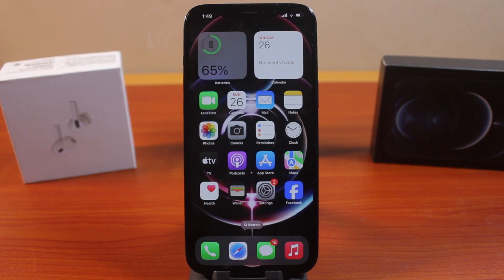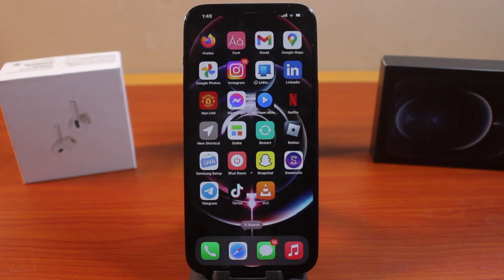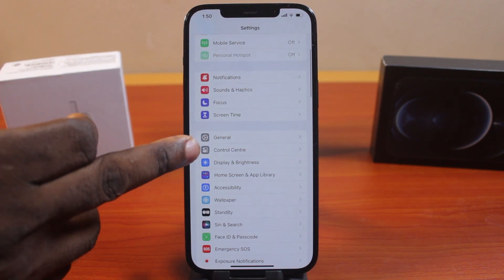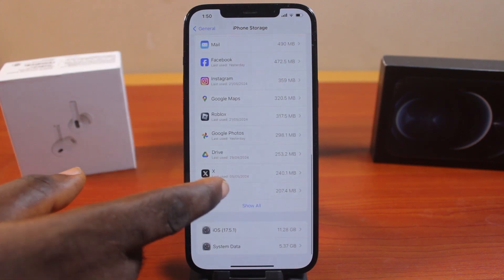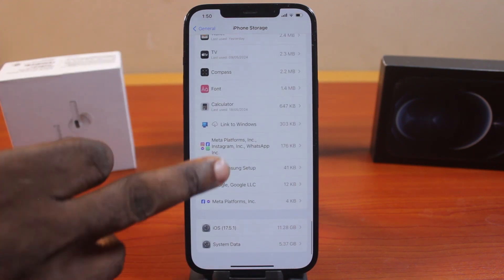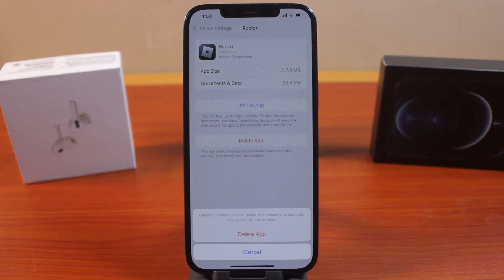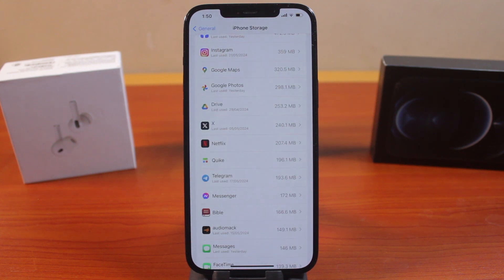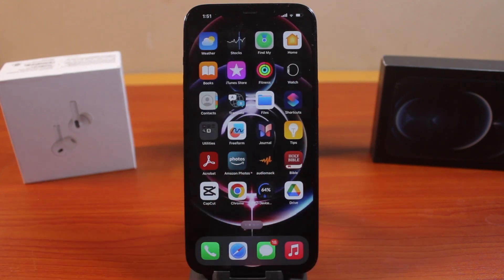How to Delete App on iPhone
If you find it difficult to delete apps on your iPhone here is a guide. In this video, you will learn how to delete app on iPhone to remove all the app data and documents.